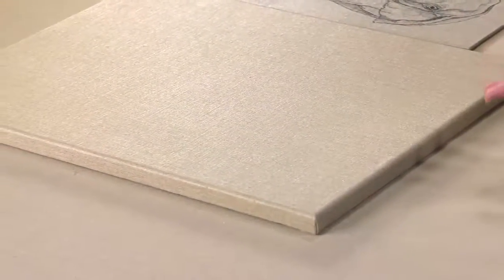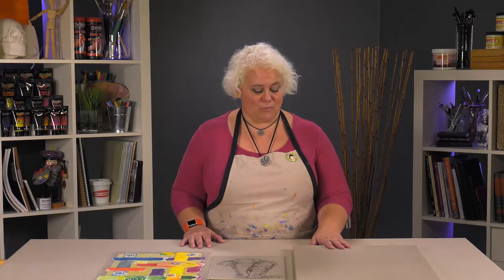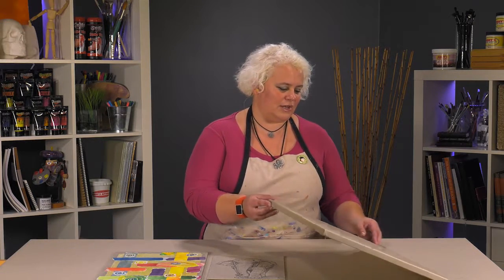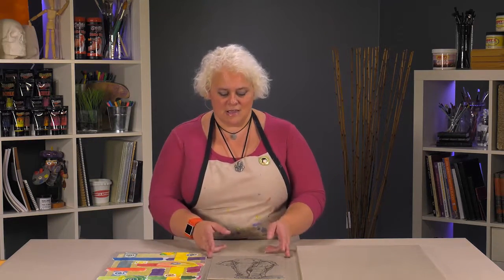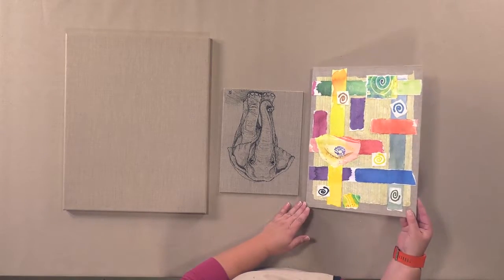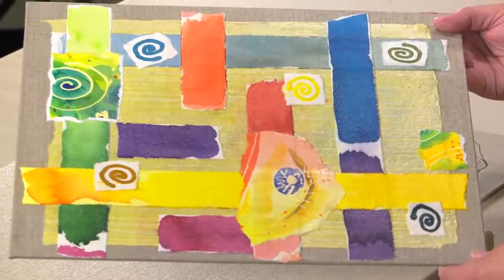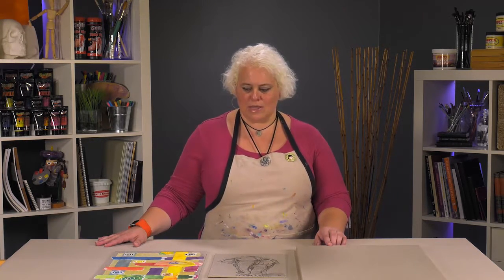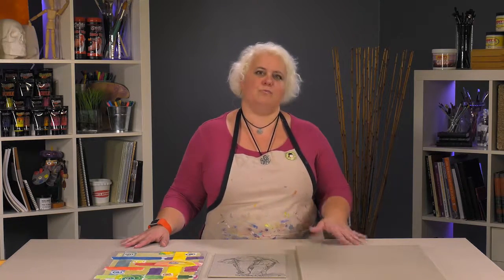Senso Clear Primed Linen All Media Panels - Demo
Senso Clear Primed Linen All Media Panels- Draw On It, Print On It, Transfer On It, Collage On It And Of Course, Paint On It!

These incredibly versatile panels are the perfect surface for exploring and trying out new media. Senso Painting Panels feature a clear acrylic priming that can be painted on or drawn on with all kinds of media.

Key Features:
Primed with clear, acrylic primer
Available in a wide variety of sizes
Stiff surface for use with oils, acrylics, watercolors, colored pencils, pastels, technical drawing pens and collage